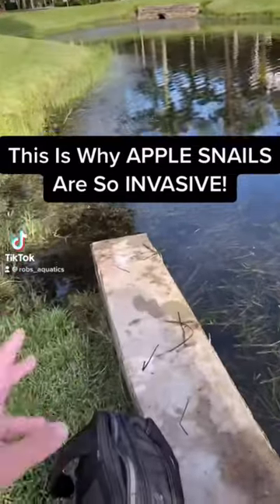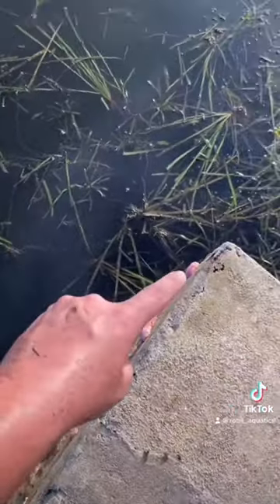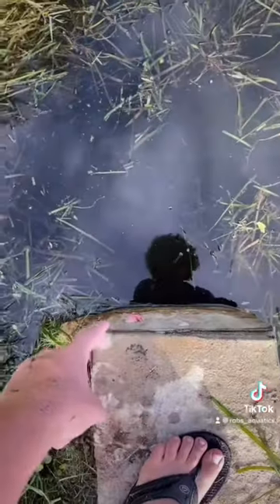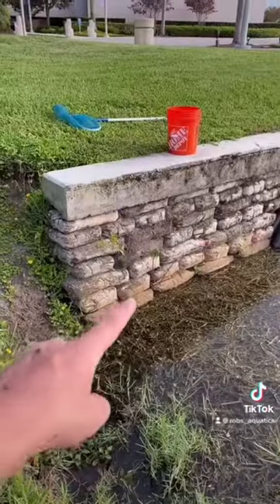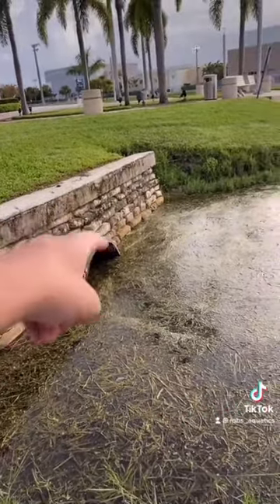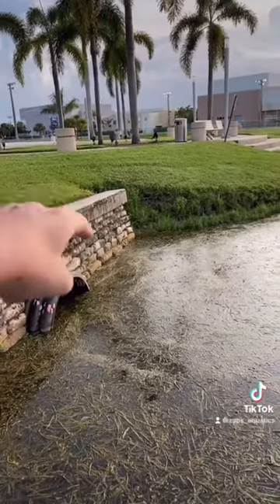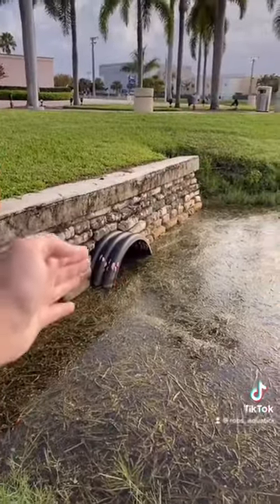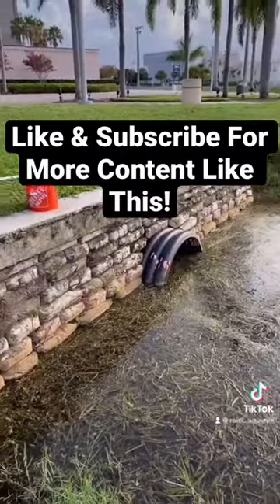This Is Why APPLE SNAILS Are So INVASIVE!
If you enjoyed This Is Why APPLE SNAILS Are So INVASIVE! and would like to see more videos like it, please like the video, subscribe to the channel and turn on post notifications so you don't miss any of my future DAILY UPLOADS!